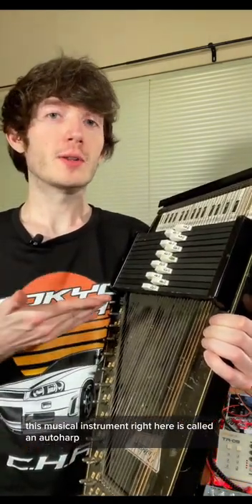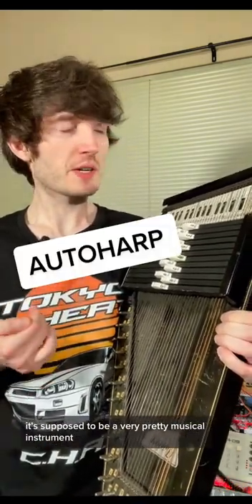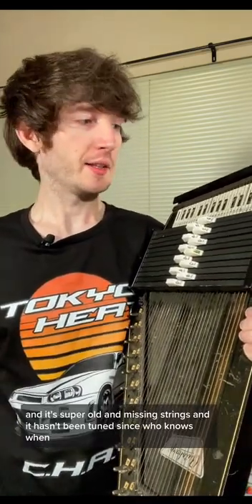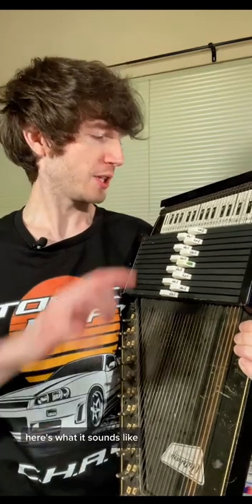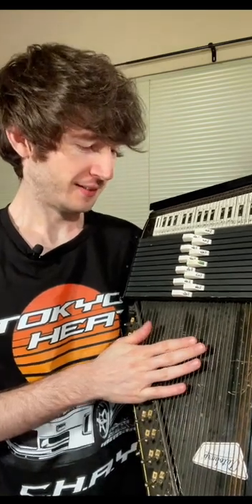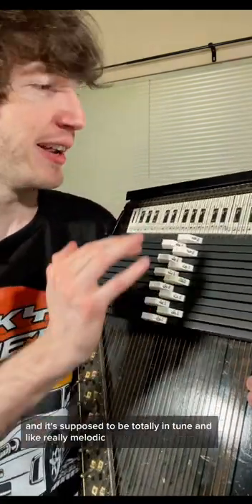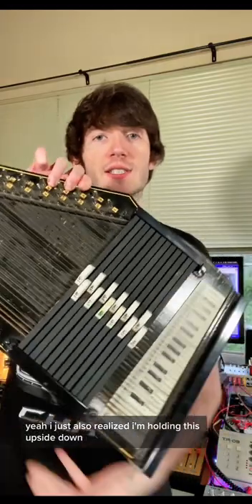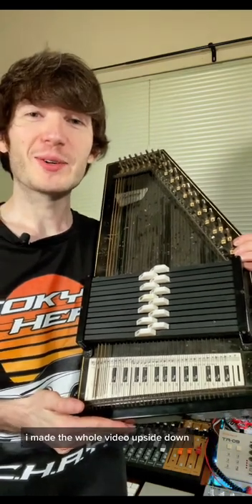It’s Called an Autoharp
C.H.A.Y. Online